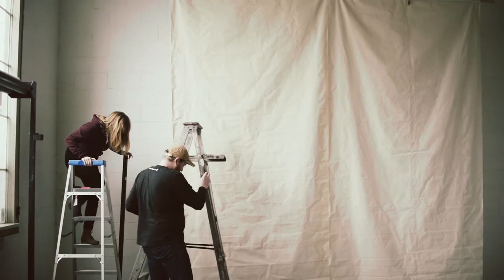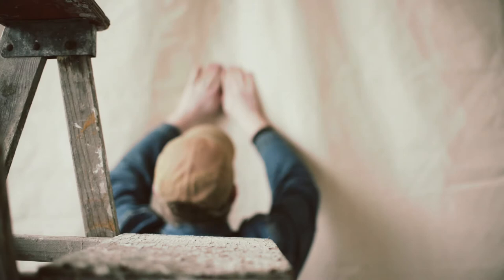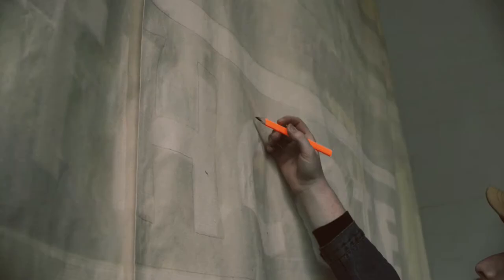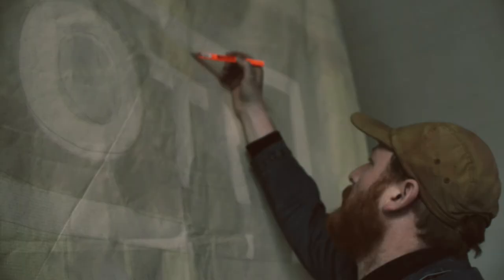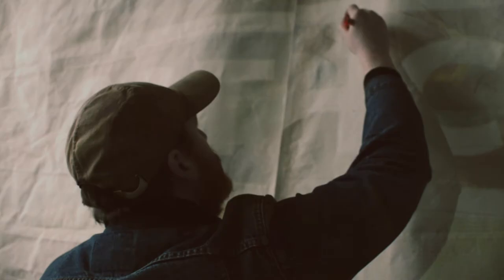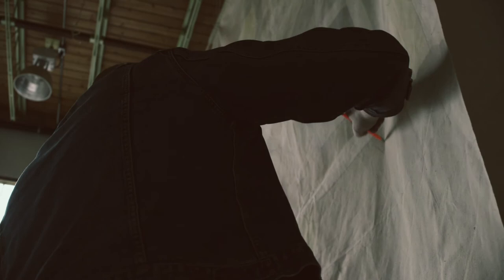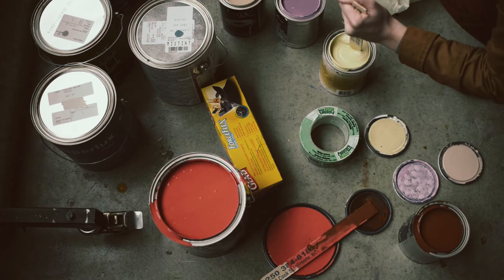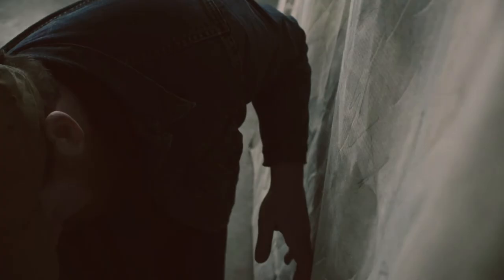Northcote - Painting An Album (Part 1)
Northcote's self-titled full-length album will be released May 7th, 2013. Follow this video series for new music and stories about the songs and people behind the music. The common thread? Matt and friends painting an enormous mural of the album artwork.

Part 1: Tracing.

Featured Track: "How Can You Turn Around"